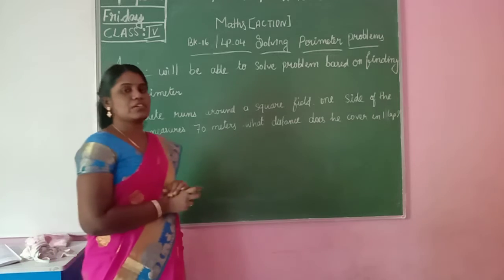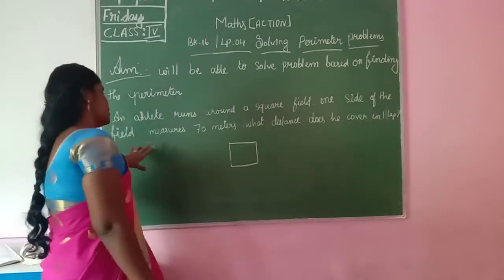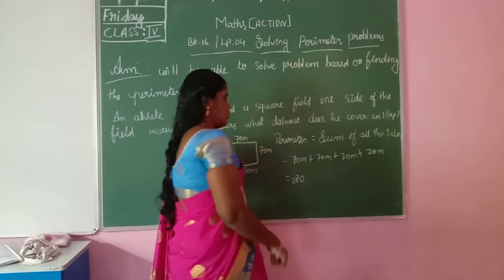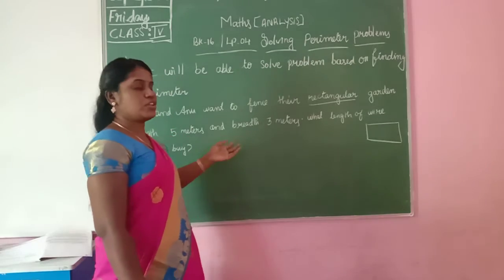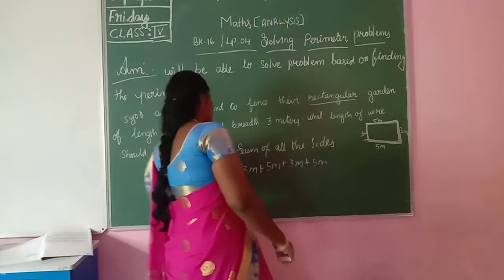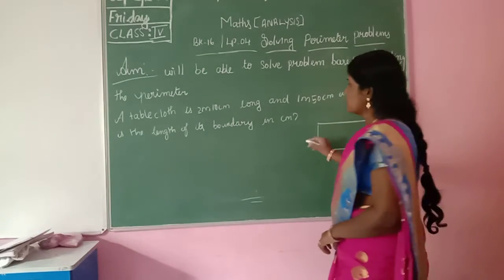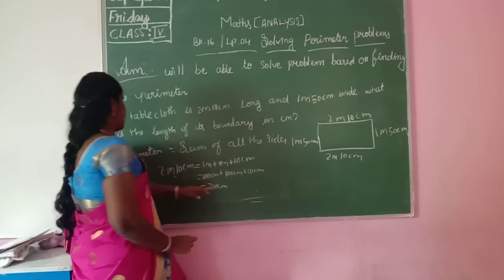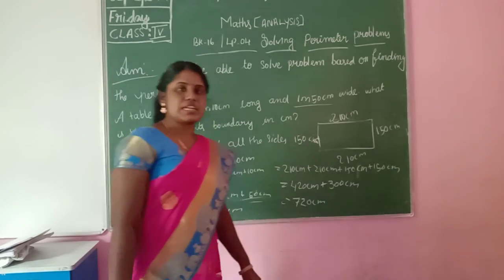solving perimeter problem/ maths / grade 4